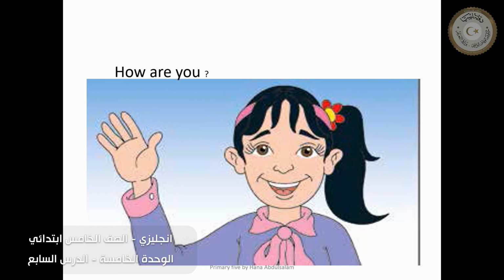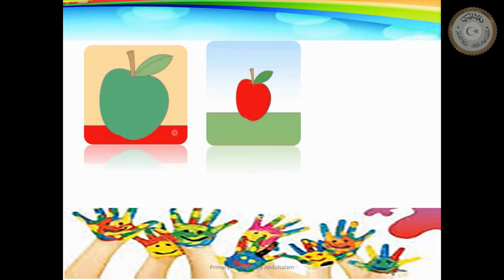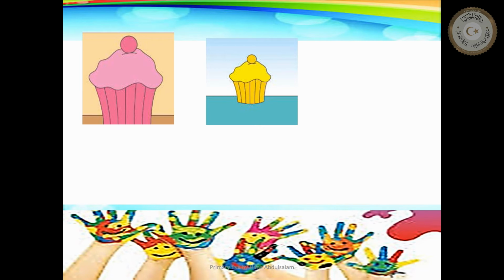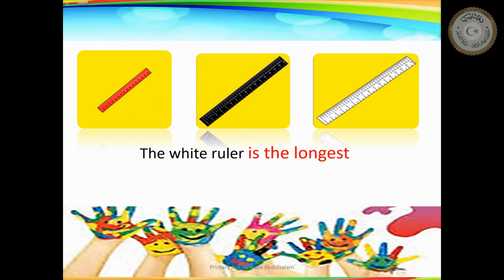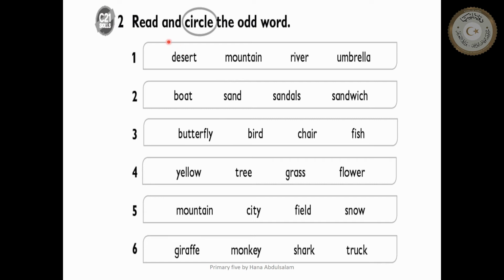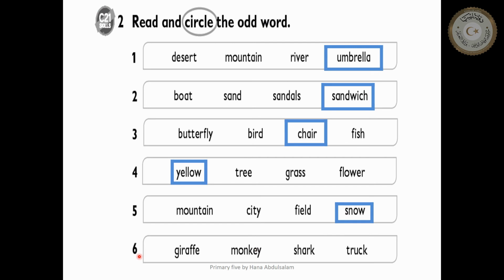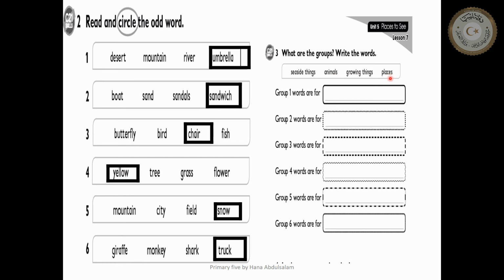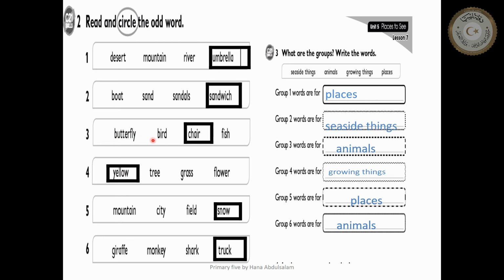الوحدة الخامسة الدرس السابع